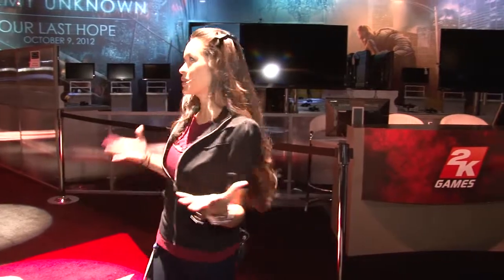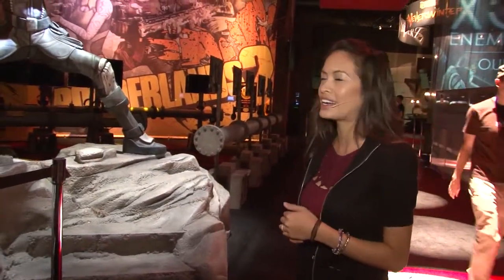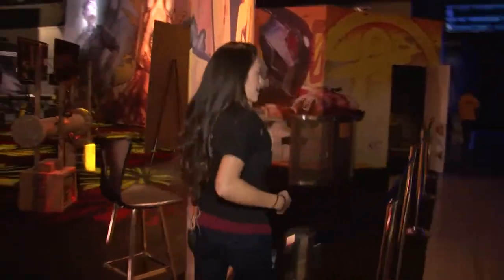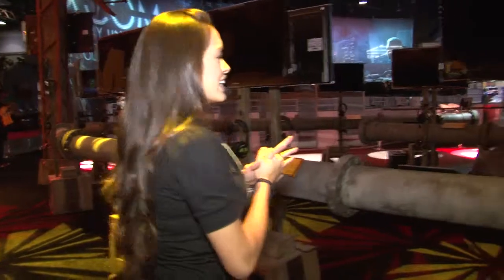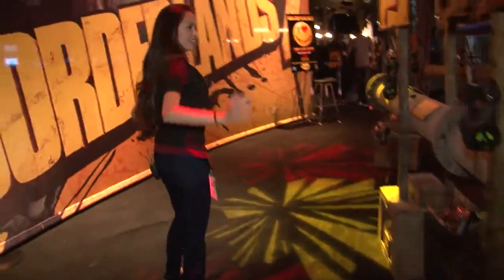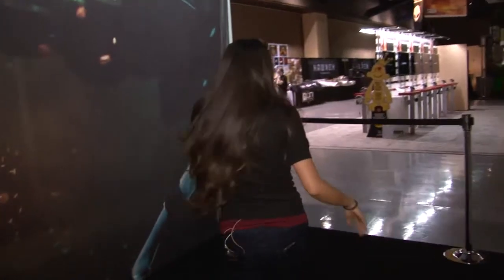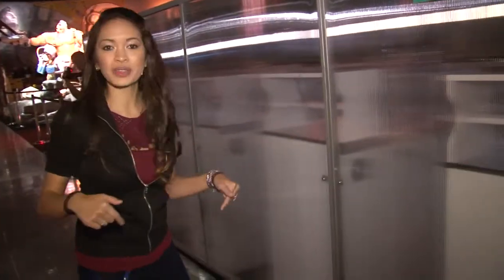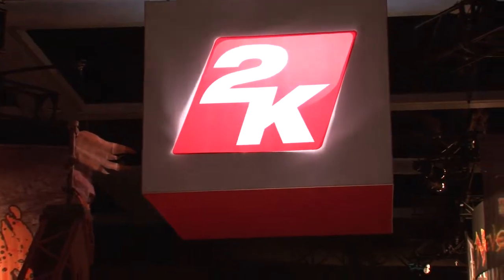PAX 2012 2K Games Booth Walk Through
Kona's Korner productions LLC was hired to live broadcast the 2K Games booth from PAX 2012.  This is one of our edited videos for the broadcast.